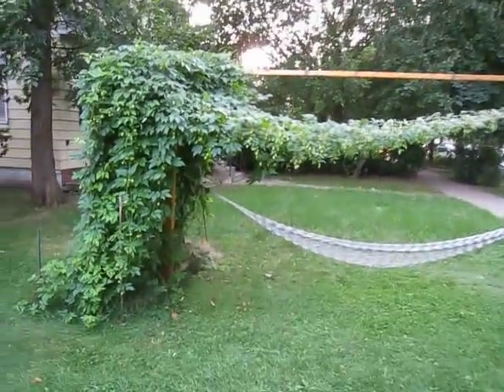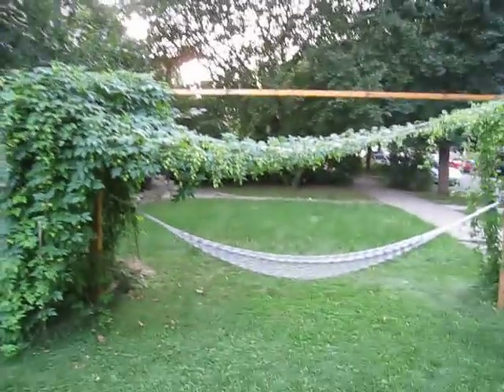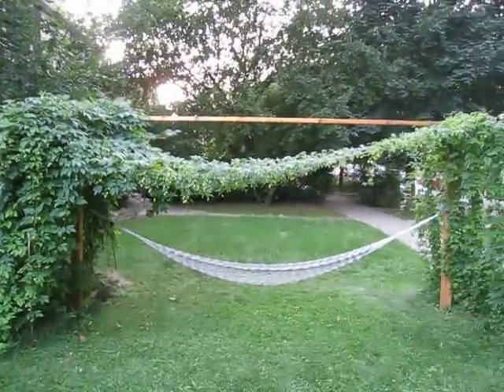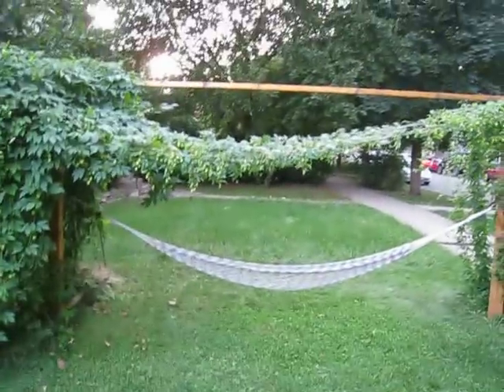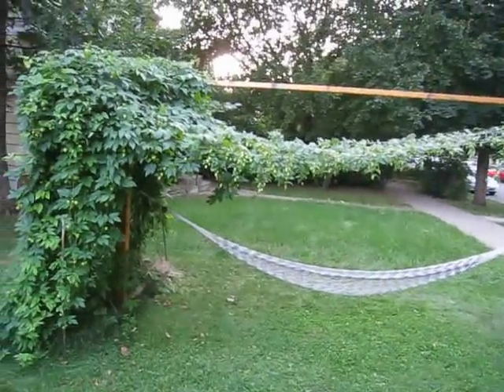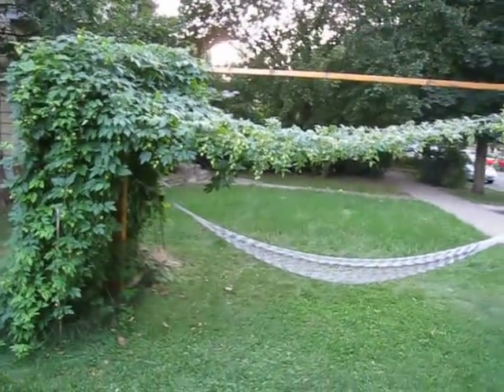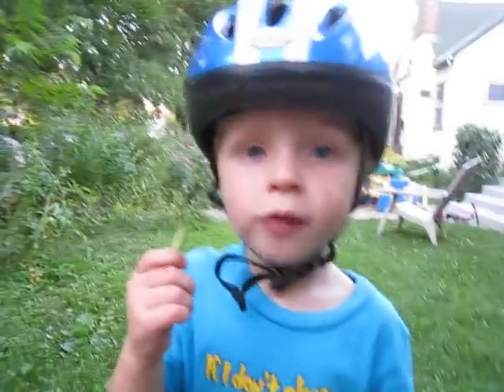View of (and from) hop trellis hammock, Summer 2011.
I have been growing hops in the backyard since 2005, and I built this trellis in the front yard in 2008.  Now in their 4th year of transplant, the Centennial hops at the left are doing quite well.  A year or so ago I also planted some on the right side.  They have yet to really mature.  Maybe in 2012 this will be totally covered in hops.  Harvest time is coming up soon!  I'm going to make a wet hop beer for the first time.  I will try to take some vids.  cheers.